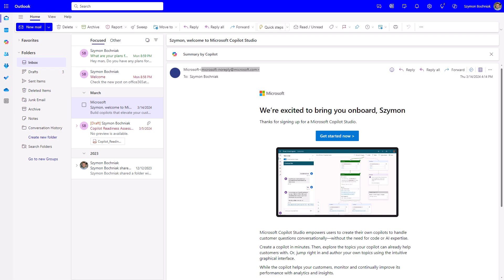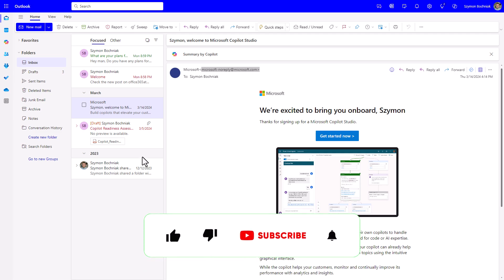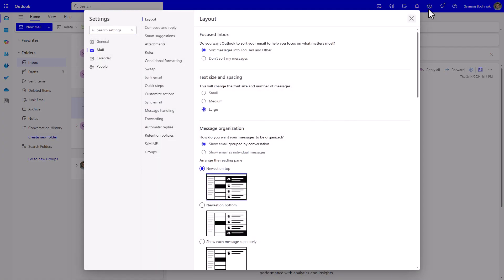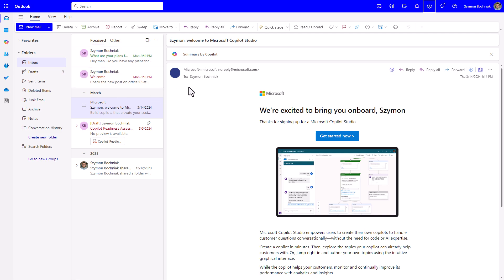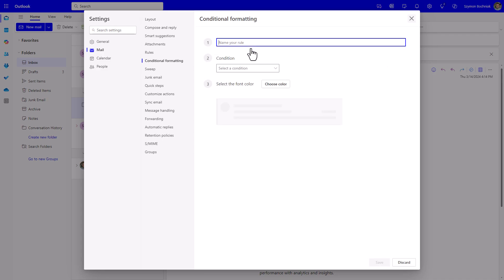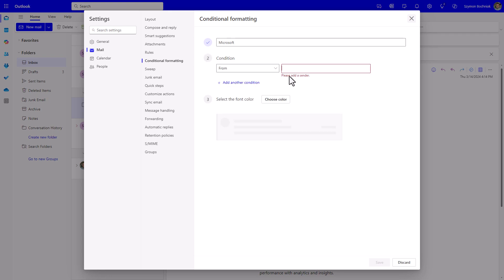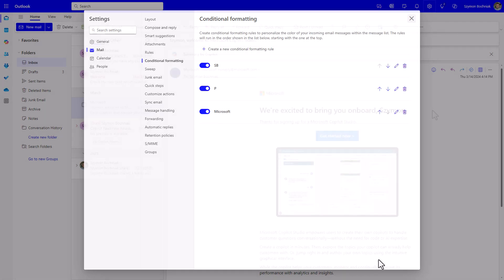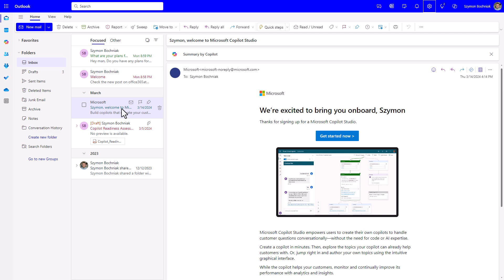Conditional Formatting in Outlook - color your Inbox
Check the new feature of new Microsoft Outlook - Conditional Formatting and color email in your mailbox.

⏰ Timestamps
00:00 - Title
00:10 - Conditional Formatting in Outlook
02:26 - Outro